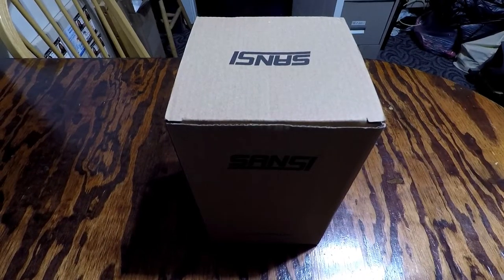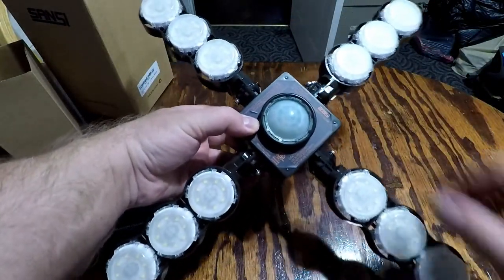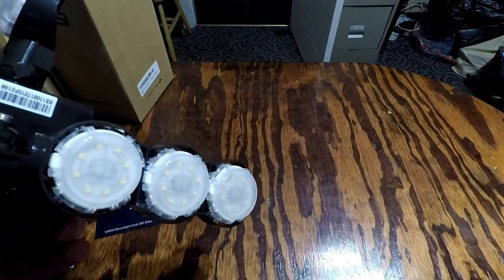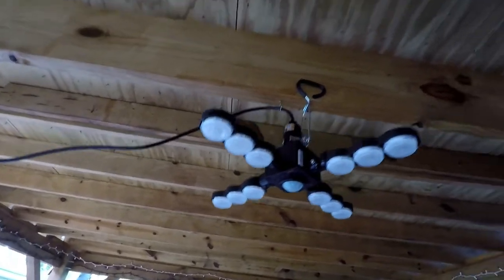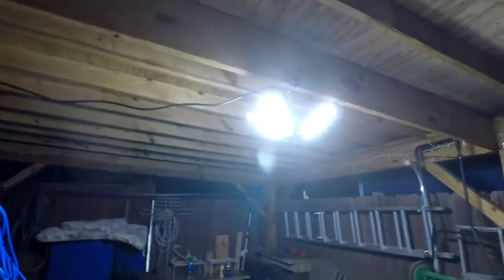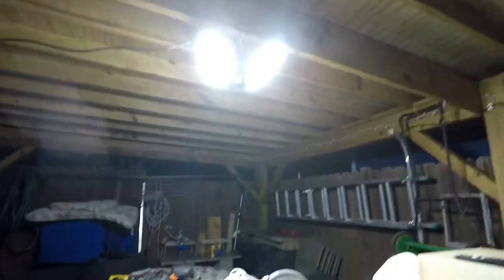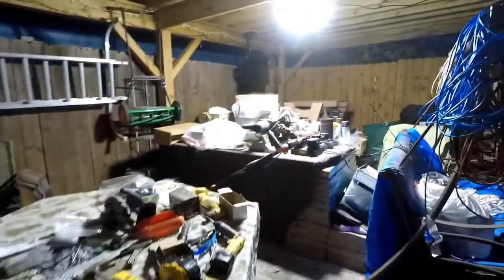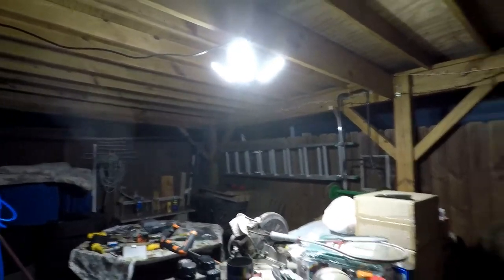Testing a Sansi LED Carport Light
Another amazing LED light from Sansi!

Save an extra 40% when you apply the coupon on the product page.